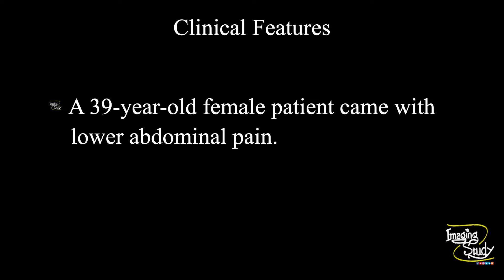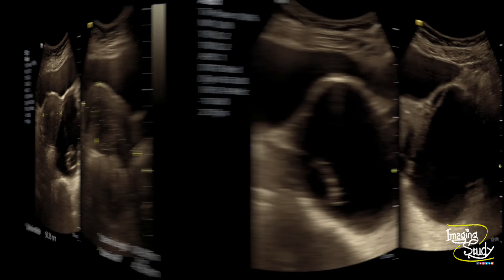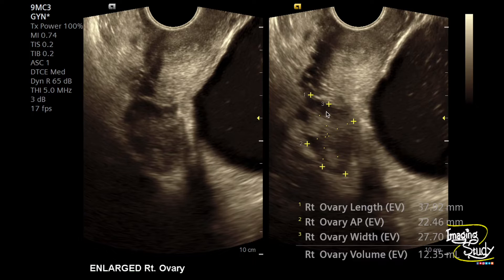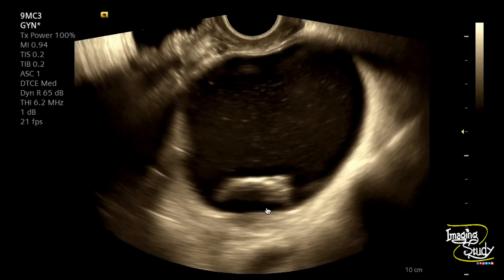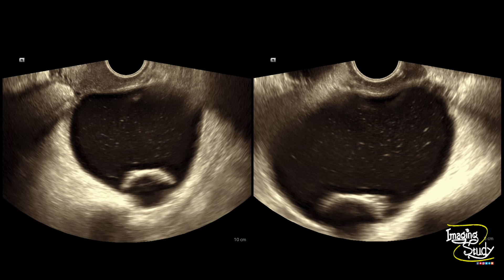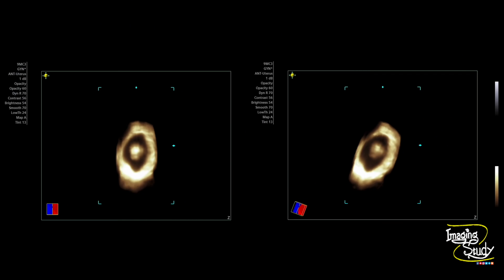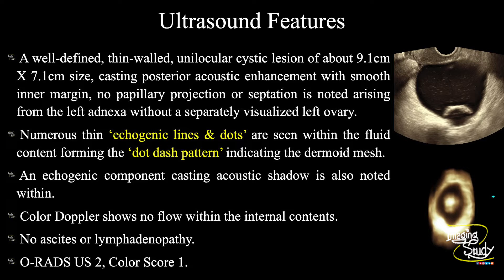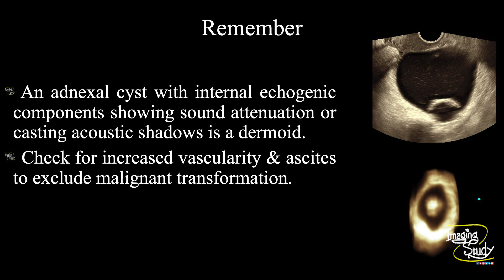Adnexal Dermoid Cyst | Mature Cystic Teratoma | ORADS 2 || Ultrasound | TVS || Case 316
Clinical Features:
A 39-year-old female patient came with lower abdominal pain.

Ultrasound Features:
- A well-defined, thin-walled, unilocular cystic lesion of about 9.1cm X 7.1cm size, casting posterior acoustic enhancement with smooth inner margin, no papillary projection or septation is noted arising from the left adnexa without a separately visualized left ovary.
- Numerous thin ‘echogenic lines & dots’ are seen within the fluid content forming the ‘dot dash pattern’ indicating the dermoid mesh.
- An echogenic component casting acoustic shadow is also noted within.
- Color Doppler shows no flow within the internal contents.
- No ascites or lymphadenopathy.
- O-RADS US 2, Color Score 1.

Remember:
- An adnexal cyst with internal echogenic components showing sound attenuation or casting acoustic shadows is a dermoid.
- Check for increased vascularity & ascites to exclude malignant transformation.